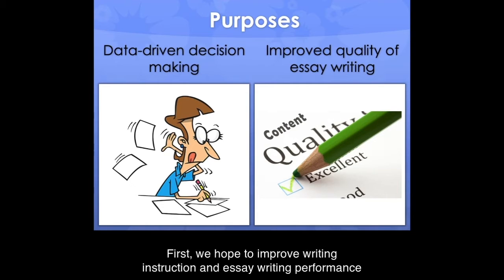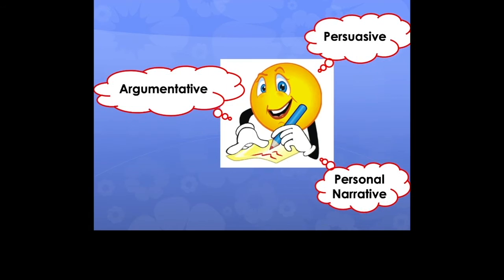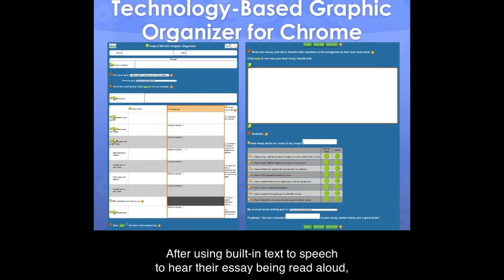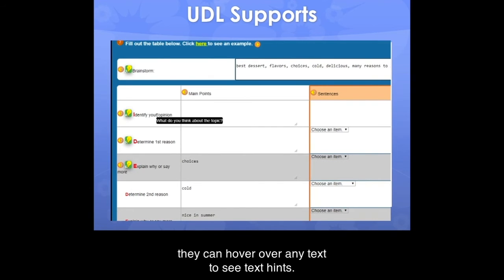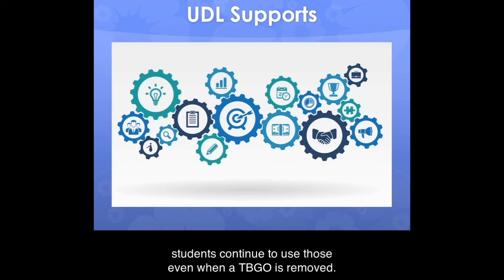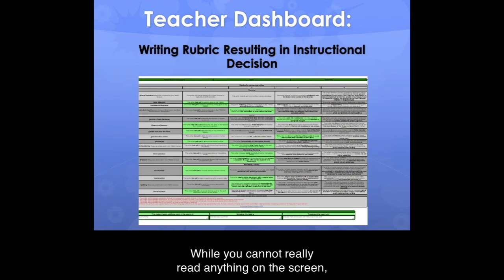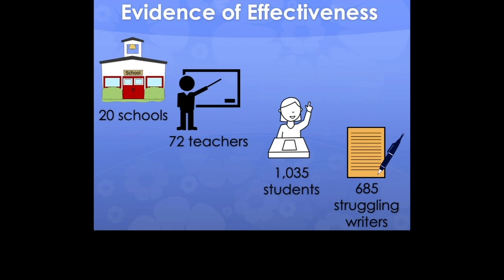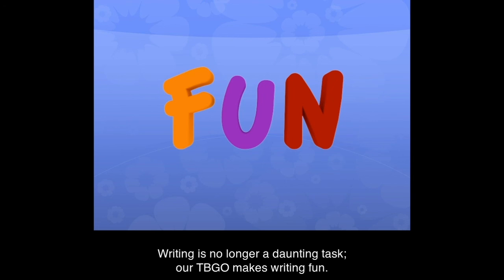Anya Evmenova, Kelley Regan, & Amy Hutchison | Writing Efficiently with Graphic Organizers